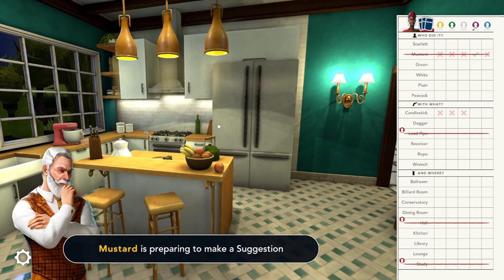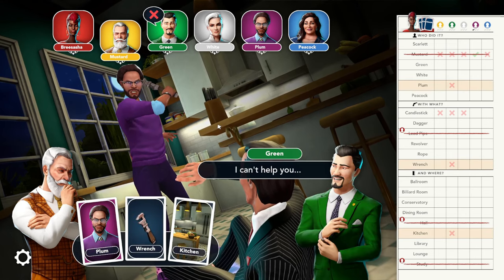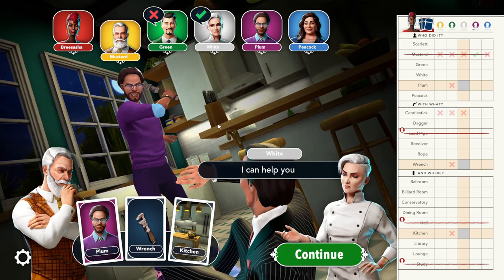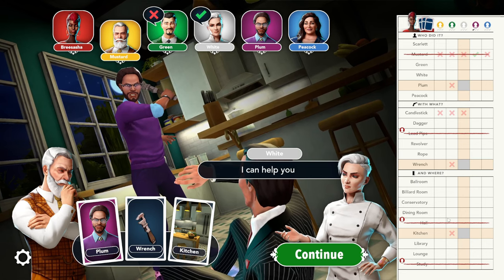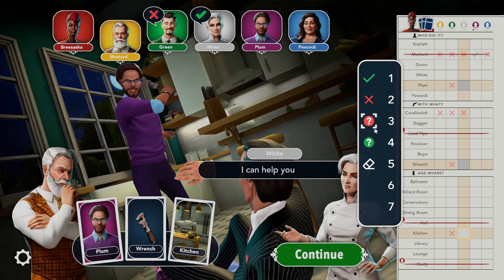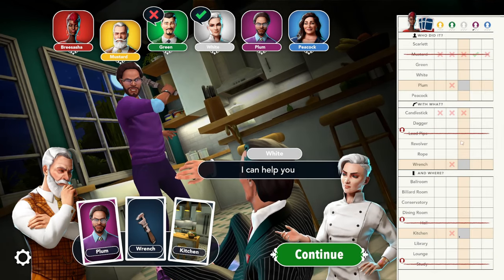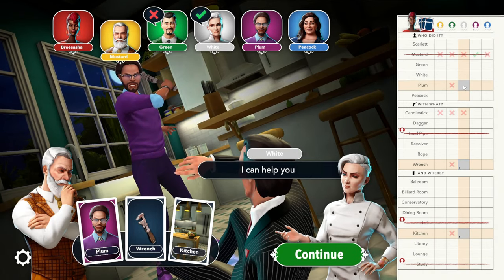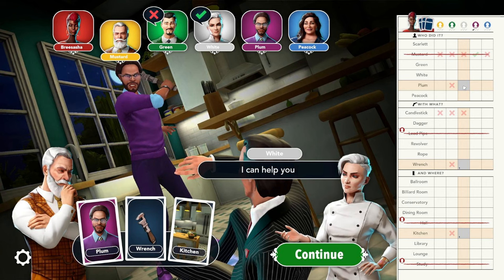How to play 2023 Cluedo on Steam Part 2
💚 Part 2 of my "How to Play" Cluedo series where we go over various strategies on how to take notes on other people's turn in Cluedo.

👀👀Wanna follow more of my gaming content?? check me out on Tiktok